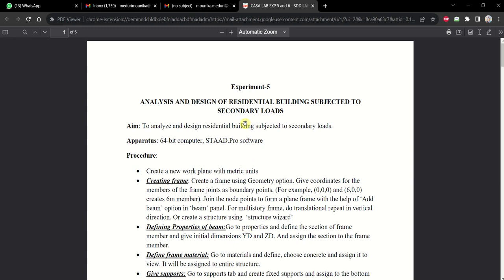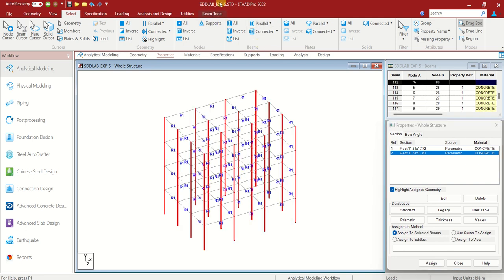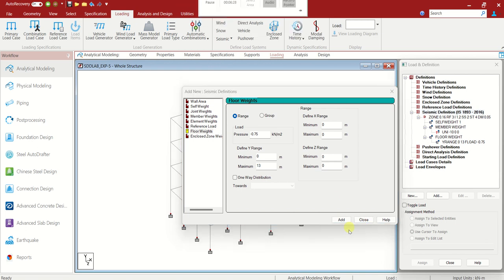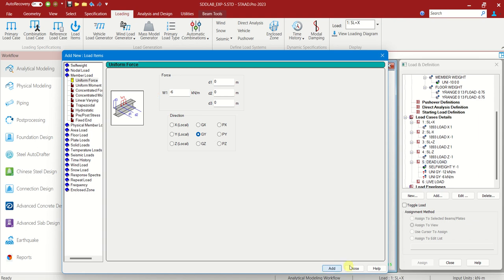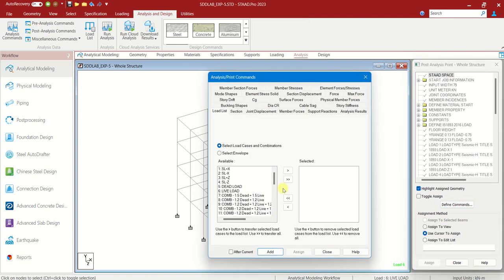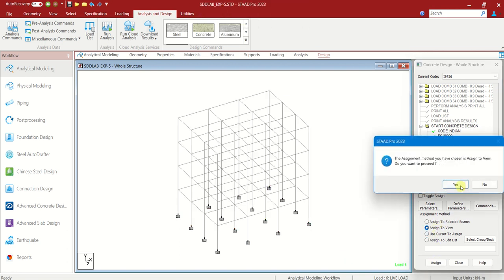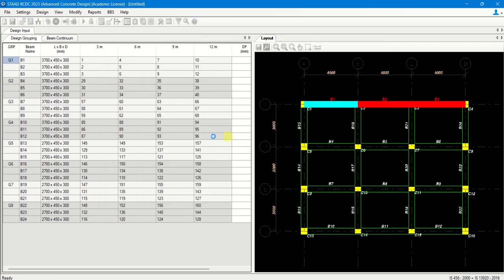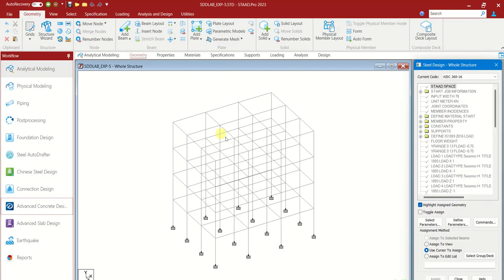Exp 5 Analysis and design of residential building subjected to secondary loads